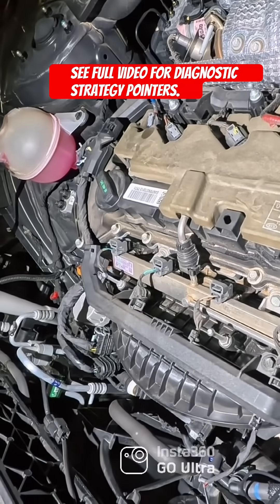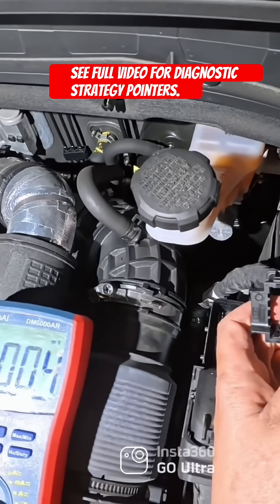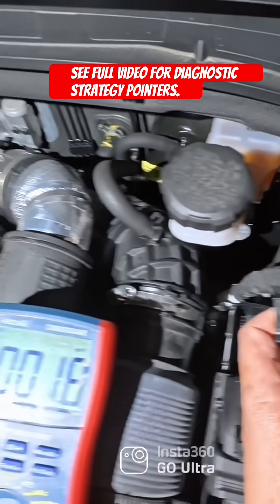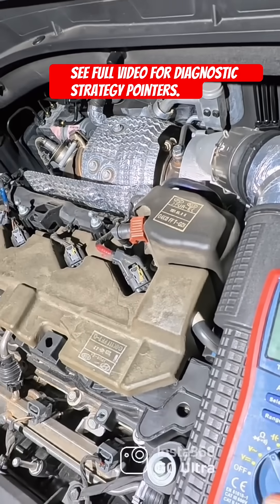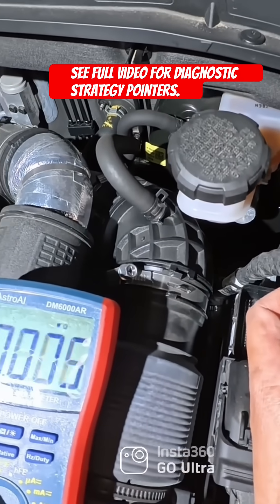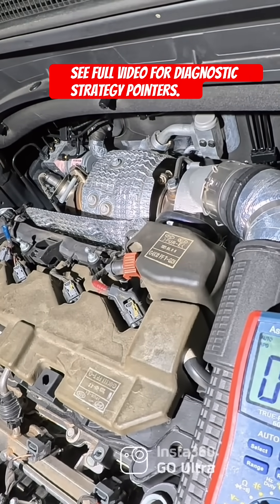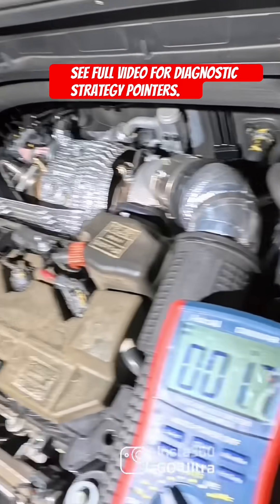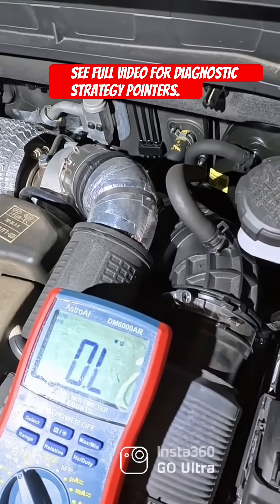December 1, 2025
DIAGNOSING AND UNDERSTANDING HOW A VEHICLE IS WIRED AND THE PROPER STEPS TO DIAGNOSE ELECTRICAL ISSUES.